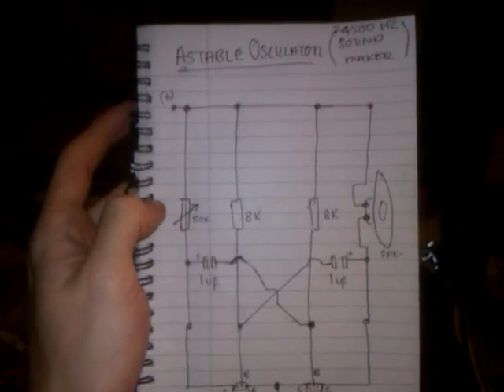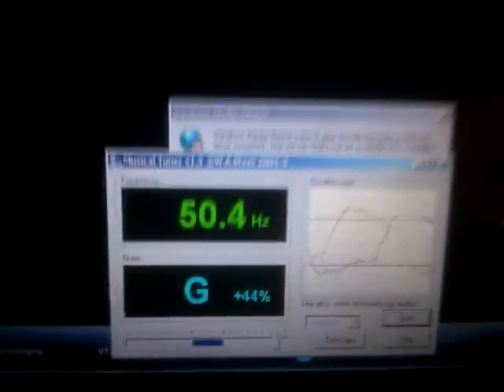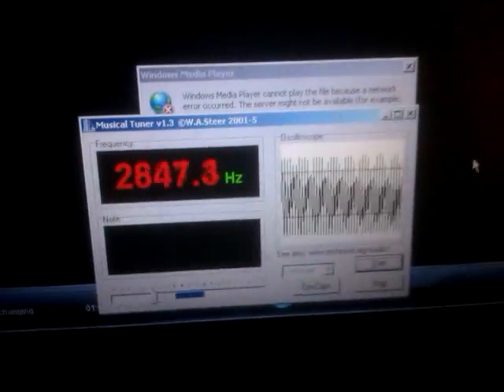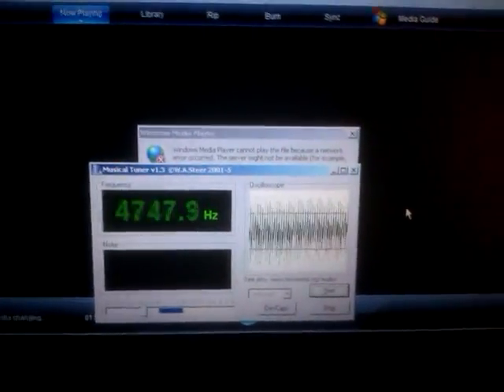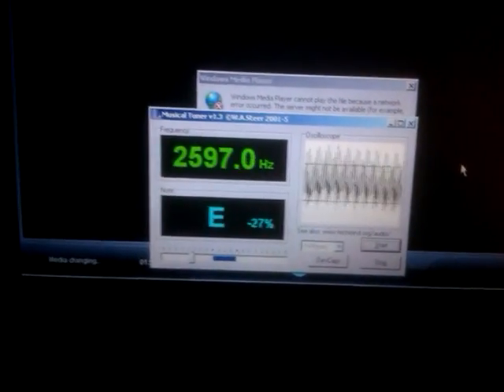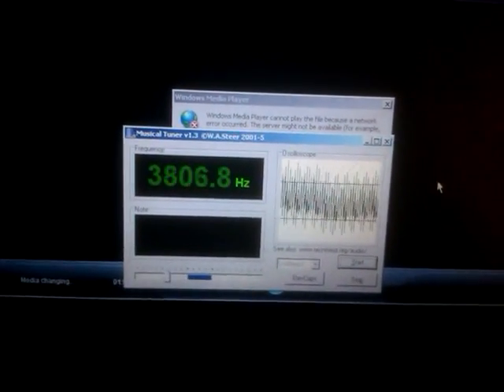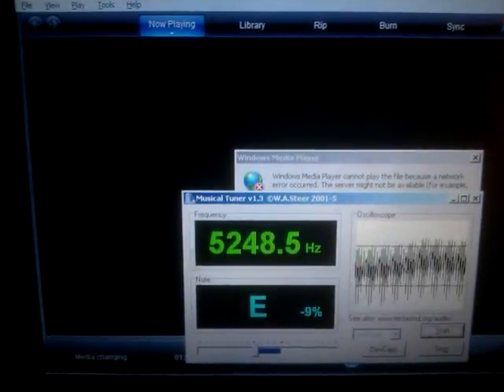TONE GENERATOR CIRCUIT SIMPLE SIGNAL 5KHZ FREQUENCY HZ TUNING FORK HOMEMADE SYNTHESIZER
JUST A WAY OF BUILDING A SIMPLE FREQ GENI CIRCUIT. USES 2X 2N3904 TRANSISTORS AND 2X 1UF CAPACITORS TO TEST K BAND RADAR 5575 HZ IS EQUIV TO 77 MPH APPARENTLY... COULD BE USED TO MAKE A HOME BUILT SYNTHESIZER .JAHHHHH TUNER FARIIIIIIII